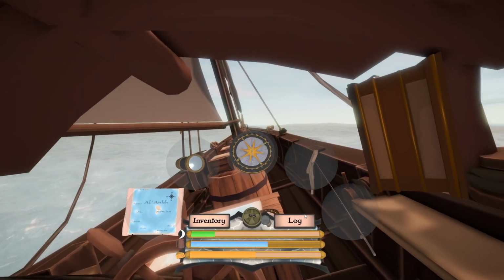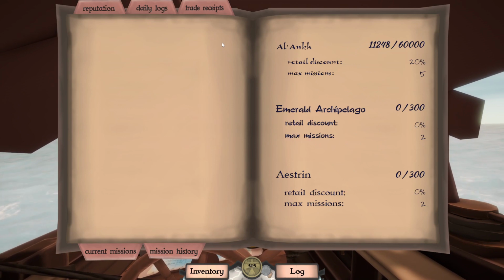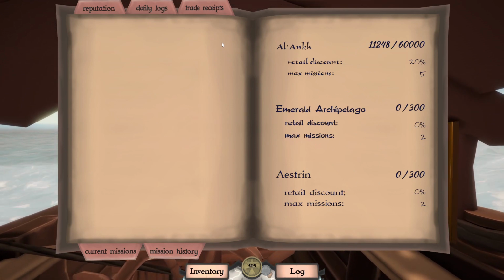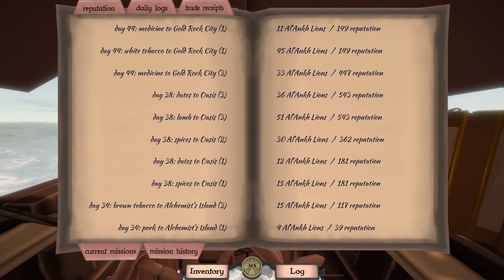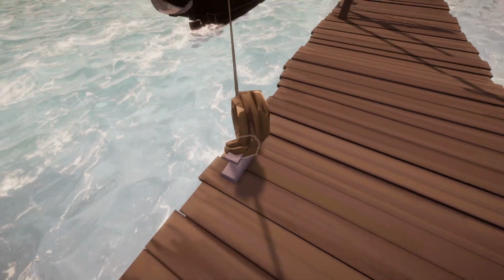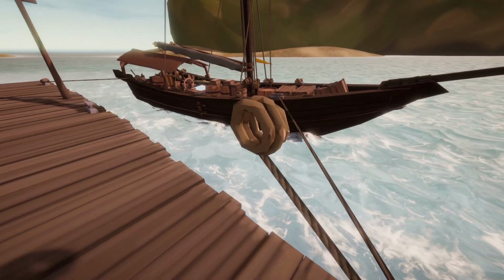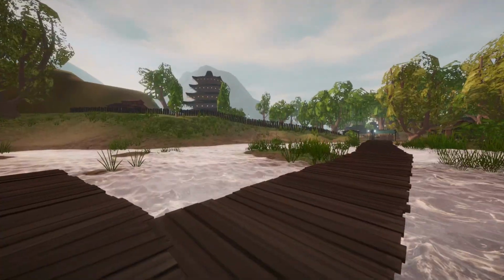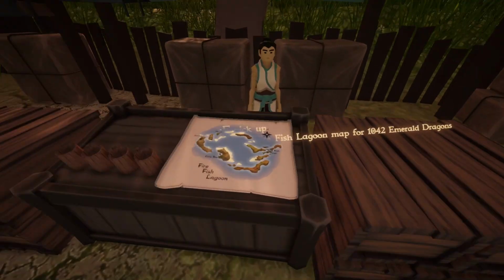Approaching Fire Fish Town? - An Ocean Journey - Sailwind!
Could we be that lucky?
First ever discovery of this new region!

0:00 Getting there
9:40 Final approach
15:13 FIrst contact